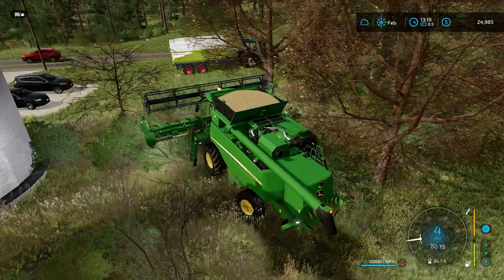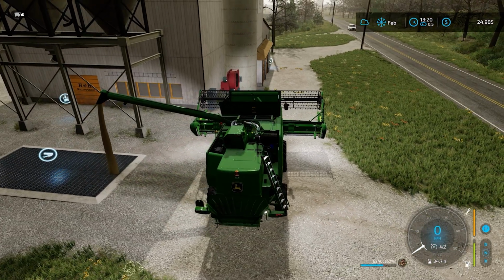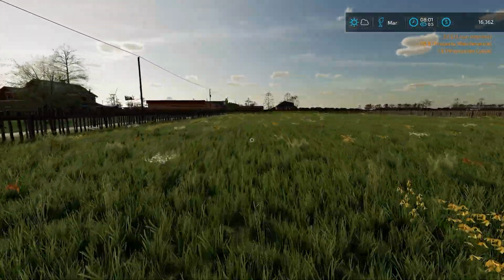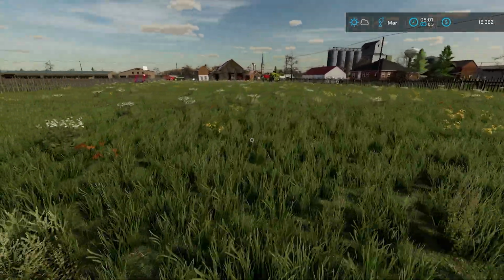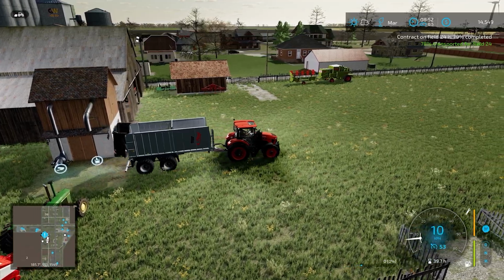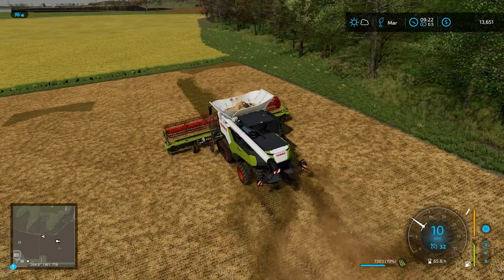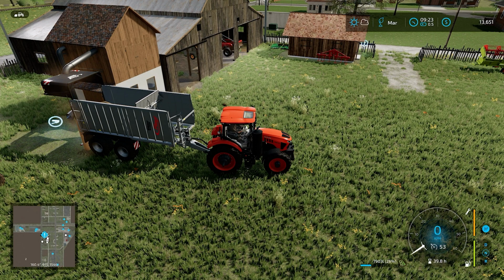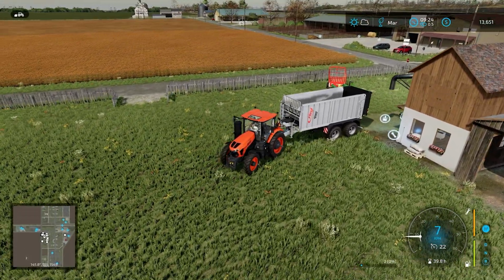Griffin Indiana | Contracts For The Win| ep 4 | XBOX | FS22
Griffin Indiana
Our Fields Not Ready But We Have Some Contracts to Save Our Skin